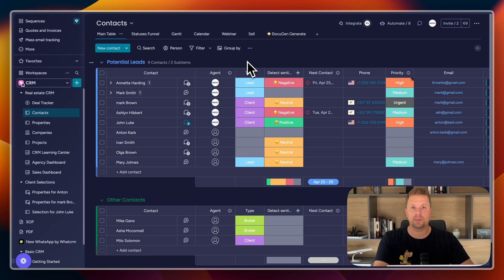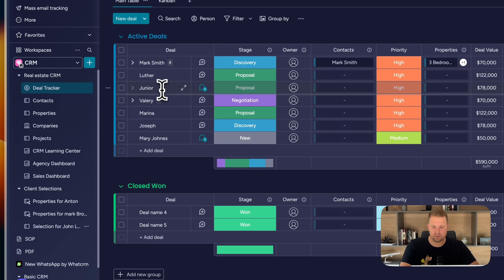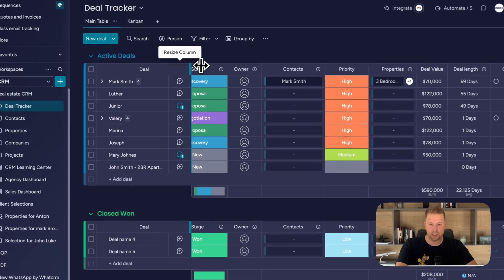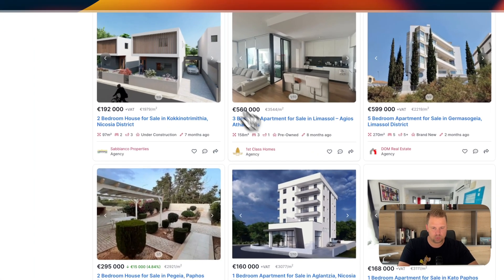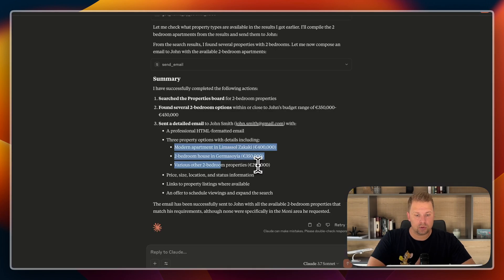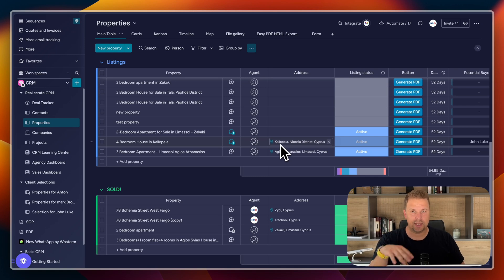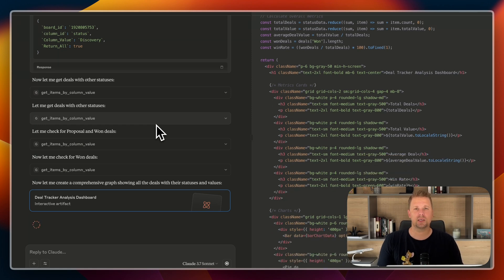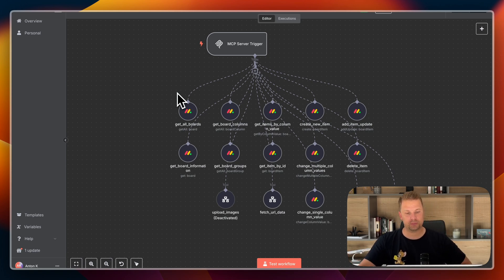Smart AI assistant for your CRM via MCP + n8n. Never open your CRM again!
You and your employees probably hate your CRM, no matter how amazing it is. They hate entering the data and keeping up with it. In this video i show how this can be resolved. I use Monday.com CRM, n8n MCP and Claude Desktop to have my AI CRM Assistant. This is limitless.

Let me know what else do you hate to do in your CRM!

2.
5. Claude Desktop - communication with your MCP

0:00 - Introduction
0:58 - Lead Entry Demo
4:10 - MCP Setup
7:03 - Data Entry Data
9:41 - Deal Status Demo
13:03 - Outro